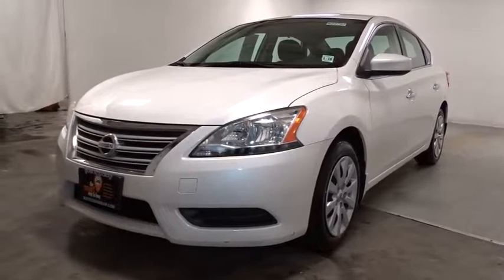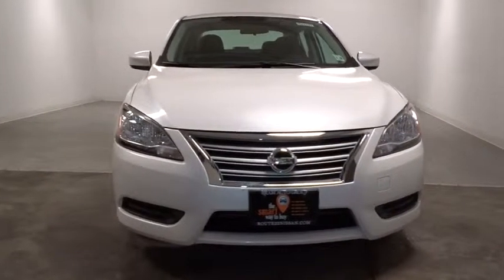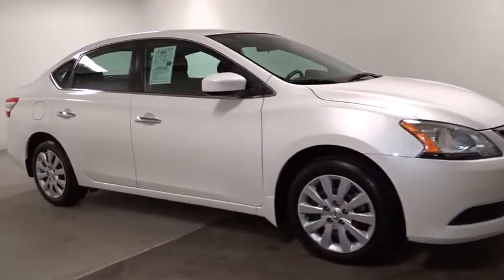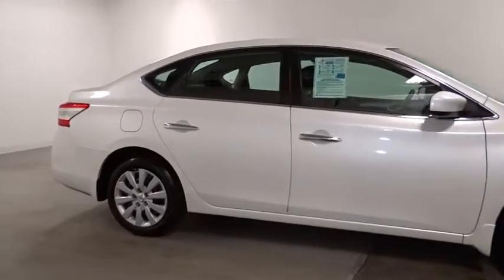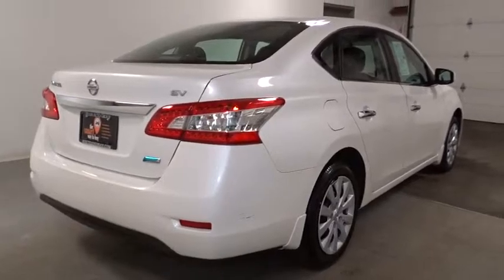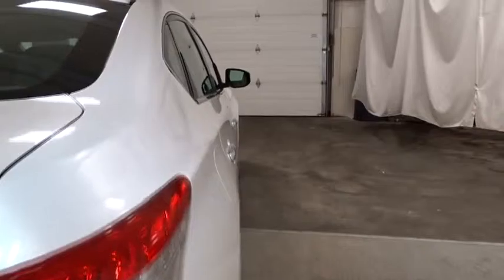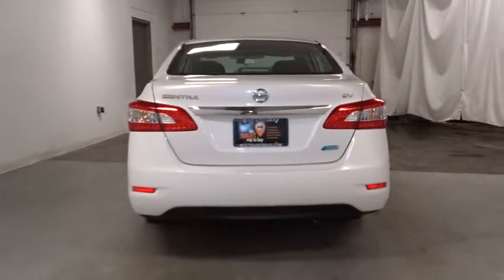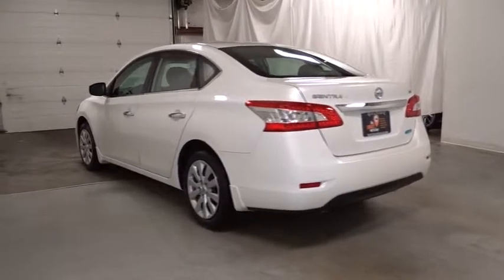2013 Nissan Sentra Hillside, Newark, Union, Elizabeth, Springfield, NJ N22797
Check out this gently-used 2013 Nissan Sentra we recently got in. This vehicle is loaded with great features, plus it comes with the CARFAX BuyBack Guarantee. Certified Pre-Owned means certified peace of mind. You could spend more on fuel each month than on your vehicle payments, so why not consider one with exceptional fuel economy like this 2013 Nissan Sentra. You can tell this 2013 Nissan Sentra has been pampered by the fact that it has less than 19,310 miles and appears with a showroom shine. More information about the 2013 Nissan Sentra: The new Sentra is better-looking than ever and more fuel efficient than ever. Even in the base trim, the Sentra is well-equipped. At the top of the lineup, Nissan includes many premium touches, such as a touch-screen audio system with Bluetooth, Intelligent Key entry and dual-zone climate control. All this comes in at less than $20,000. This model sets itself apart with handsome new styling, roomy interior, premium tech options, and Excellent fuel economy Advertised prices reflects Dealer Discounts. $1,000 Route 22 Nissan Loyalty Incentive (the primary buyer must have purchased or leased a vehicle from Route 22 Nissan in the last 1 Years, and must be using that vehicle as a trade-in.)
AM/FM audio system w/CD/MP3 player -inc: (6) speakers, aux audio input jack,Multi-reflector halogen headlamps -inc: LED accents, auto off headlamps,Green tinted glass,Variable intermittent windshield wipers,LED taillights,16 steel wheels w/full wheel covers,Body color pwr mirrors -inc: manual folding,Body color bumpers,P205/55HR16 all-season tires,Chrome grille w/silver accents,Compact spare tire,Chrome door handles,Vehicle immobilization system,60/40 split fold-flat rear seats,Tilt/telescoping steering column,Instrumentation -inc: outside temp gauge, fuel consumption gauge, tachometer, chrome accents,Trip computer,Remote keyless entry,Soft touch driver side door armrest,Pwr door locks w/auto-lock,Premium cloth seat trim,Daytime illumination,Front/rear door map pockets,Rear window defroster w/timer,Vehicle security system,Steering wheel mounted illuminated cruise & audio controls,Premium cloth door trim,Front bucket seats -inc: 6-way manual adjustable driver, 4-way manual adjustable passenger,Remote trunk/fuel door release,Dual visor vanity mirrors w/extensions,Front passenger seatback pocket,Front/rear passenger assist grips,Rear center armrest w/(2) cup holders,Pwr windows w/driver 1-touch auto up/down, auto reverse,Cargo area light,Overhead LED map light,Air conditioning -inc: in-cabin micro filter,(2) 12V pwr outlets,Pwr front ventilated disc/rear drum brakes,Battery saver,Rear torsion beam suspension,Independent strut front suspension,Sport/eco drive modes,Front/rear stabilizer bars,Front wheel drive,1.8L DOHC 16-valve I4 engine,Electronically controlled drive-by-wire throttle,Electric pwr speed-sensitive rack & pinion steering,Xtronic continuously variable transmission (CVT),Front seatbelt pretensioners w/adjustable upper anchorages & load limiters,Side-door guard beams,Anti-lock braking system (ABS) -inc: electronic brake force distribution (EBD), brake assist,Child seat anchorages in rear outboard seating positions (LATCH),Energy absorbing front/rear bumpers,Traction control system (TCS),3-point ALR/ELR seat belts for passenger seating positions,Driver/front passenger side-impact airbags,Vehicle dynamic control (VDC),Roof mounted curtain airbags for outboard positions,Dual-stage driver/front passenger airbags w/occupant classification sensor & seatbelt sensor,Tire pressure monitoring system,Child safety rear door locks,Energy absorbing steering column,Emergency inside trunk release,Zone body construction w/front/rear crumple zones,3-point ELR driver seat belt